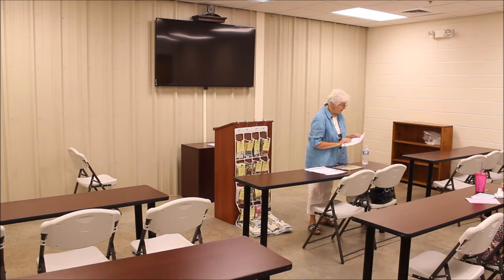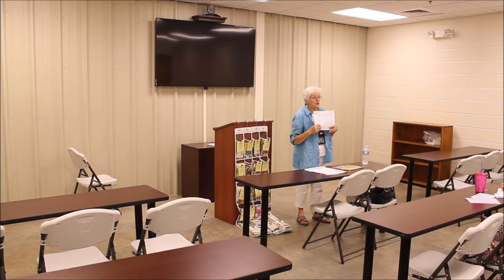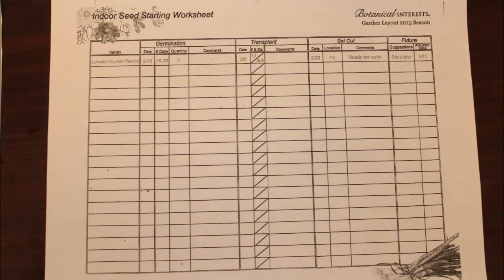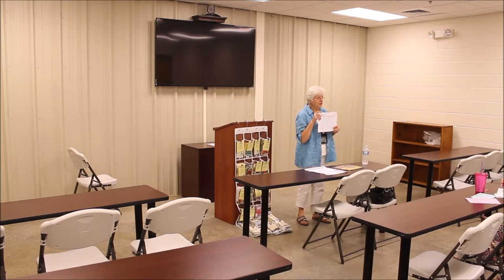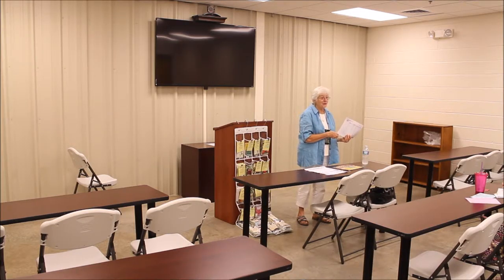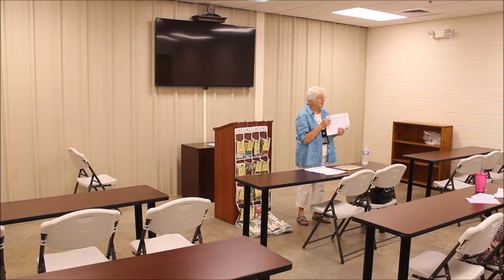Saving and organizing seeds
Marilyn Rogan discusses ways to save and organize seeds. Filmed at the Rutherford County Farmers Market on July 14, 2015